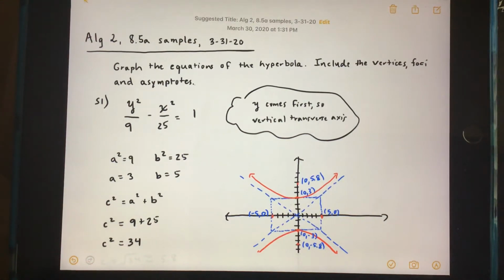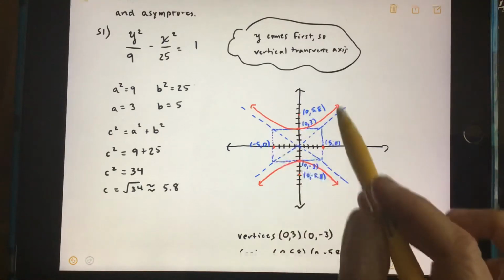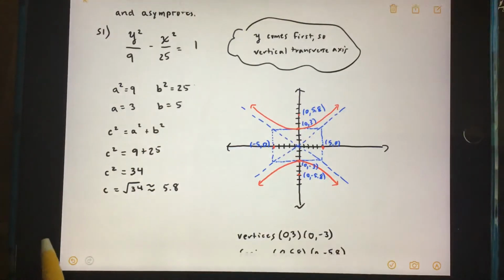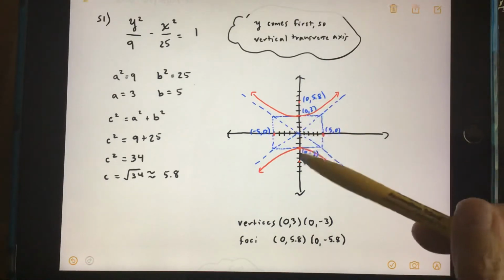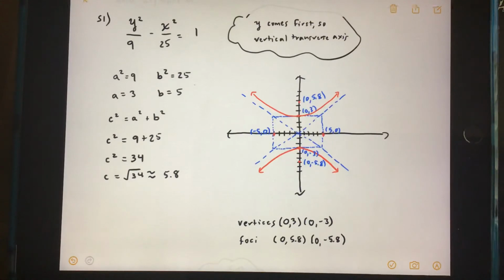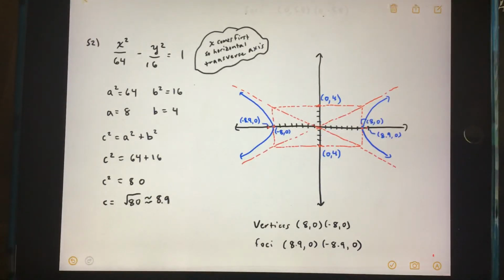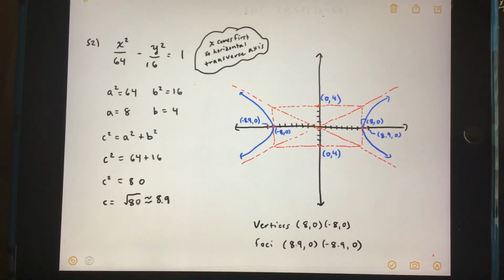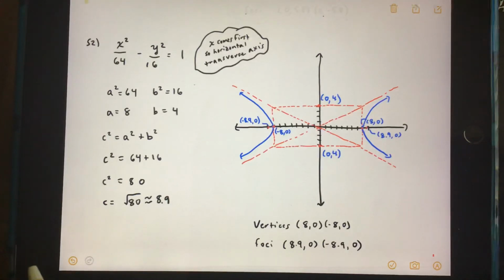Alg 2, 8.5a samples